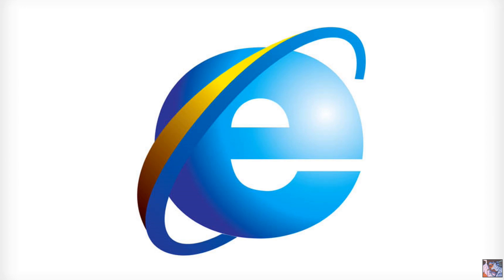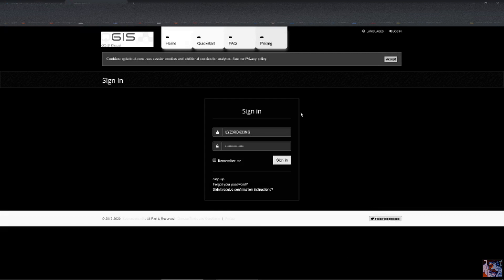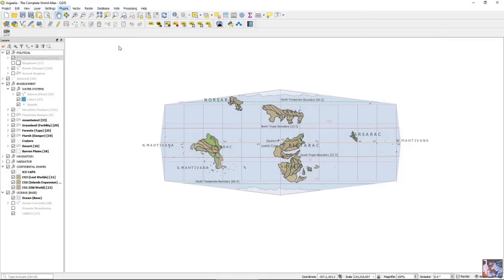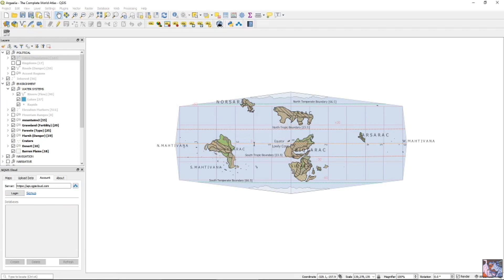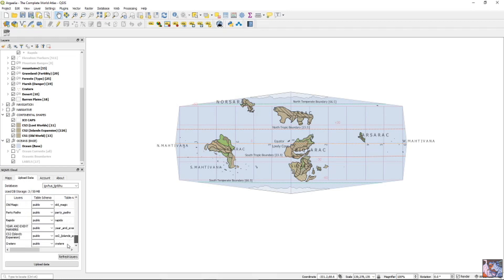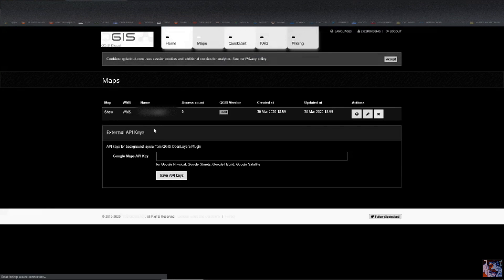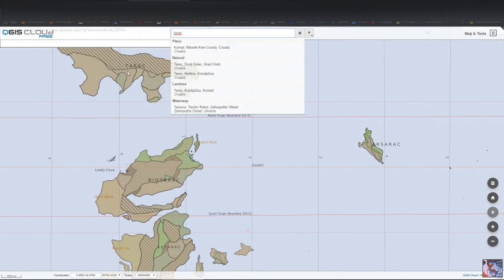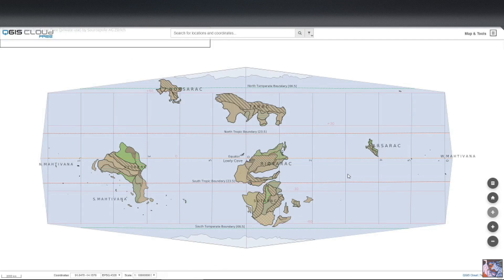Always Have Your Map: Utilizing QGIS Cloud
You may have noticed the blurring. If you have your map on QGIS Cloud anyone with the url can download it. I'm not against my map being out there, but would like to know how its upload would affect my intellectual property rights relative to publishing content using said map, and so for now I will withhold. For anyone who wanted a copy, sincere apologies.
INB4: 'LOw rEs!?'
I changed screen recorders, didn't know the new one would be garbage. Editing software keeps resolution low during splicing for faster processing, so I didn't catch it until the end. Also, first video in nine months. Discord may be coming, I'll post about that when it's ready. Maybe more content soon maybe not,  S U B S C R I B E  to see for yourself!